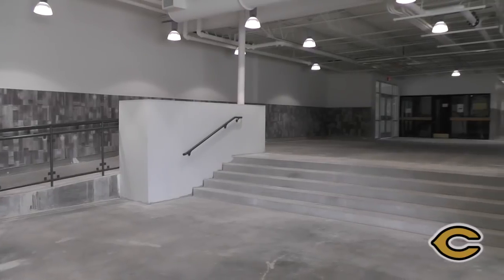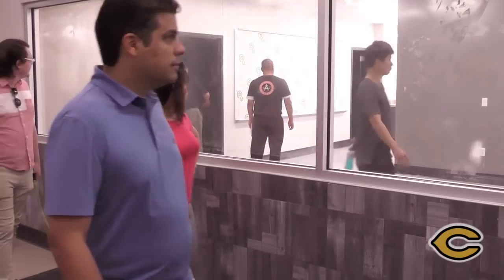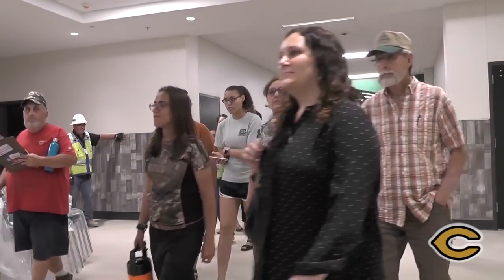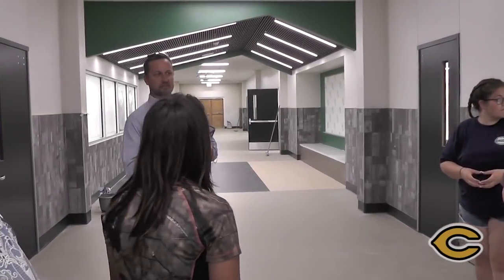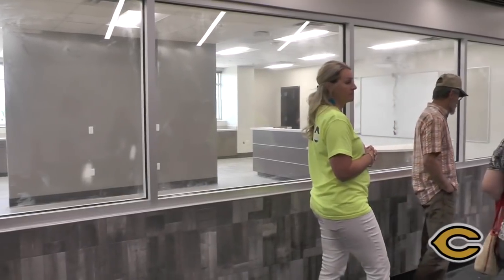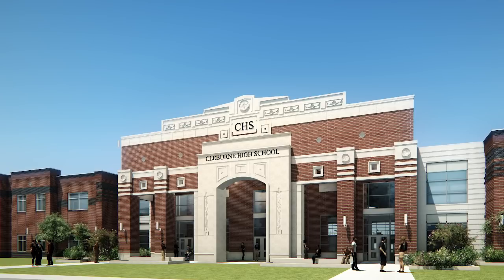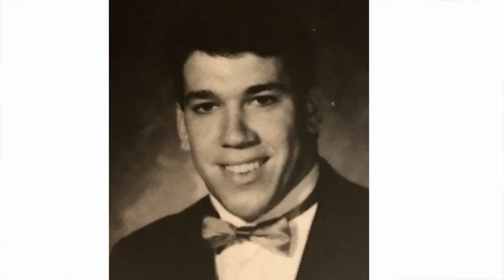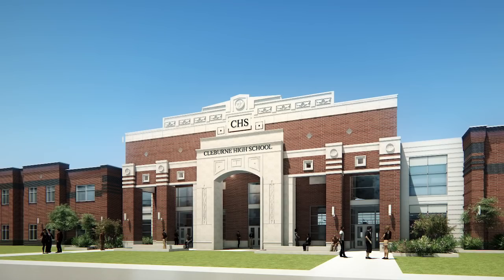2018 September CISD Matters